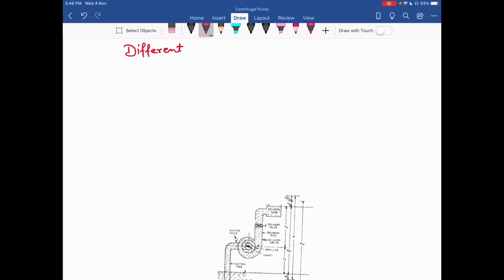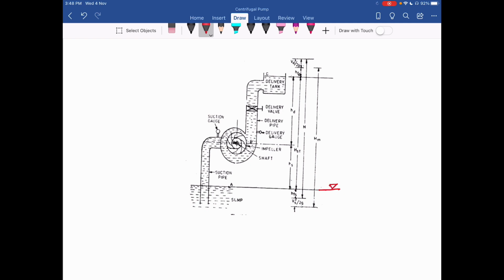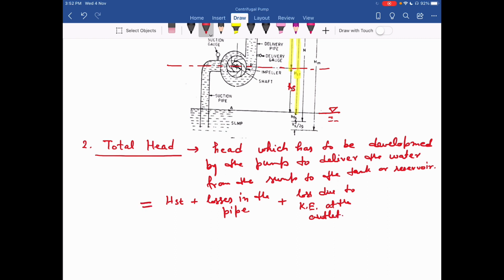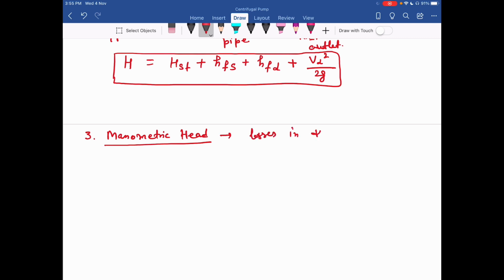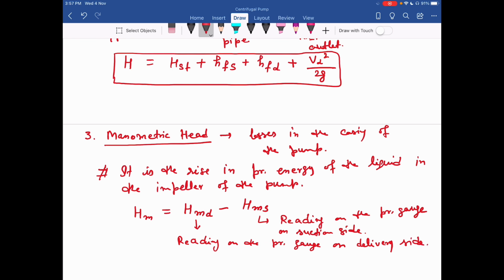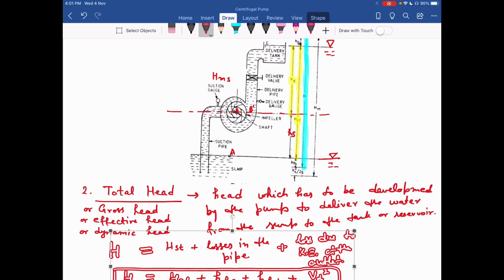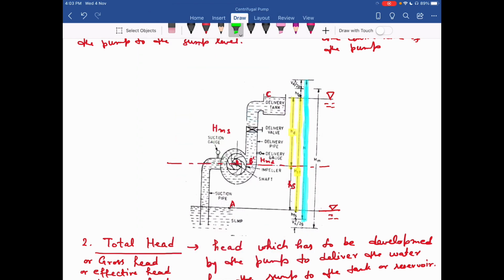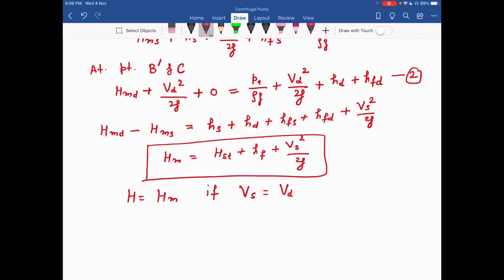Lecture 2 : Centrifugal Pump Heads FMM